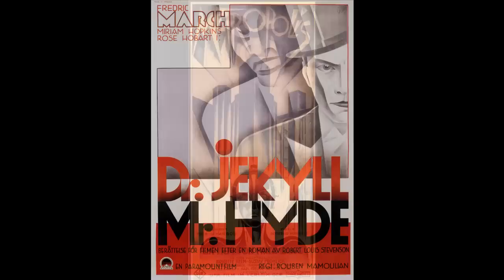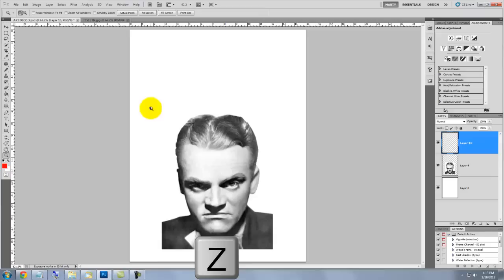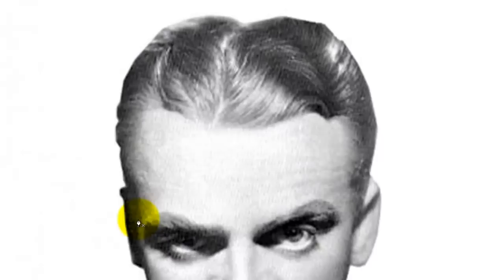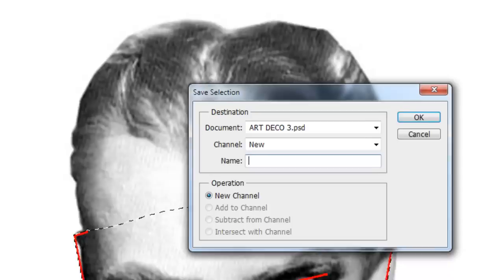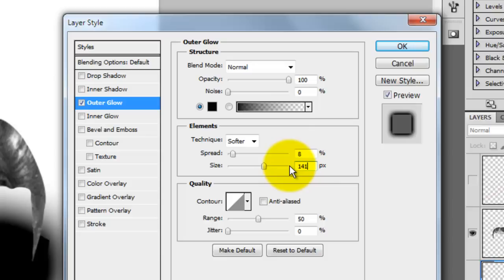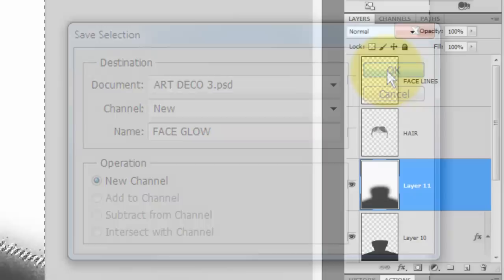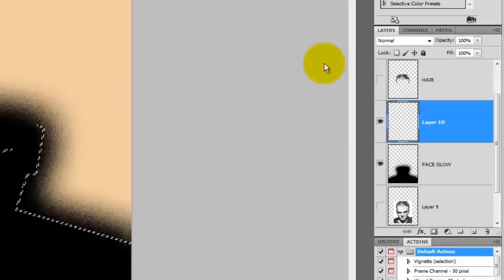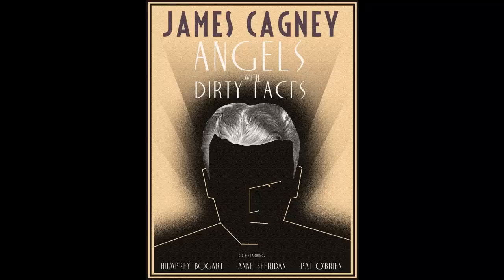Photoshop Tutorial: Part I - Make an ART DECO poster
PART I: Photoshop CS5 tutorial showing how to make an authentic-looking, art deco poster.